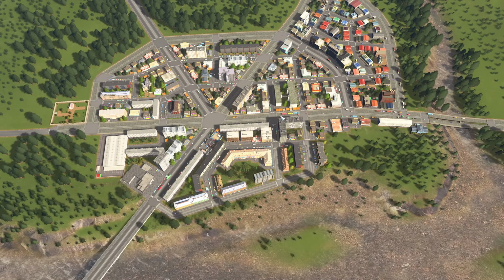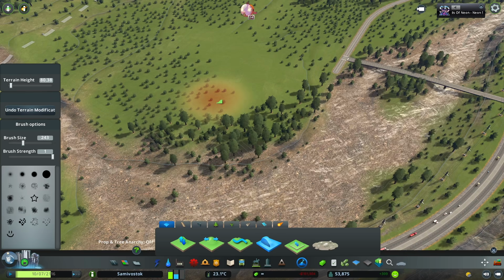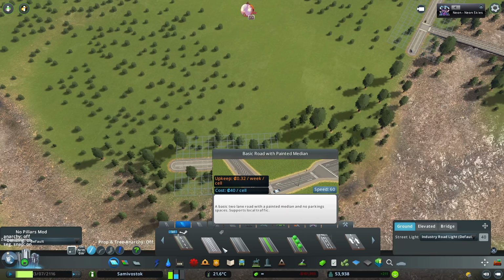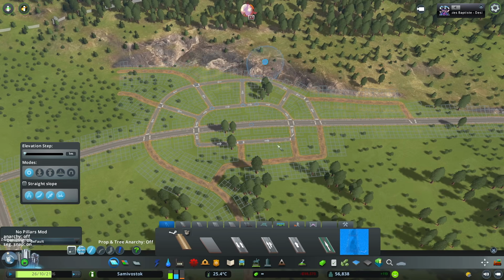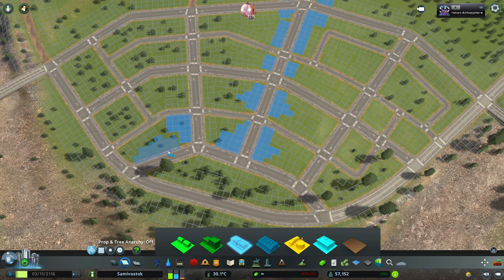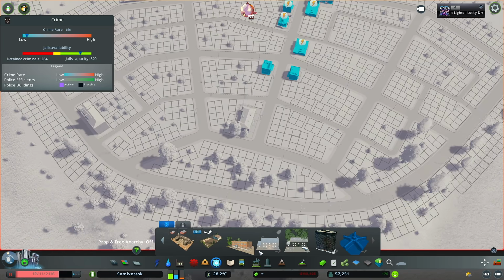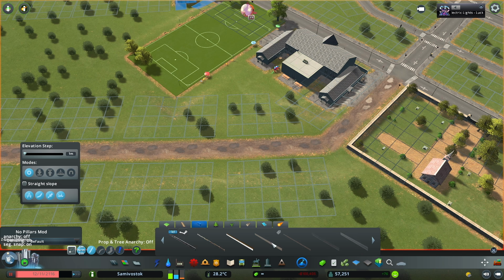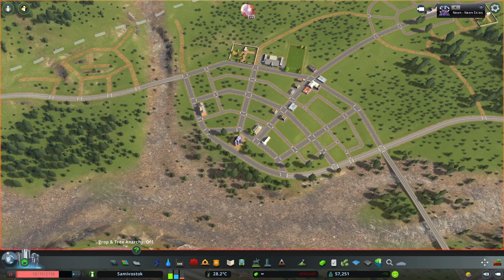What is a Spiderweb City Design?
A city design method we rarely see nowadays, however it was very popular in the olden days. What is it? Its probably what you think it is.. or is it?